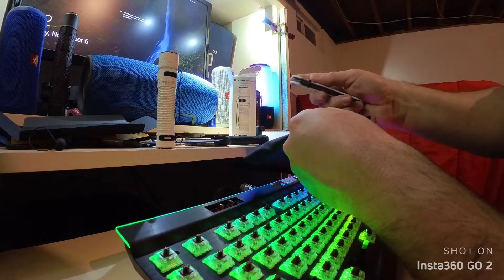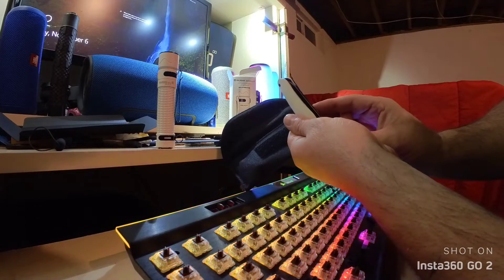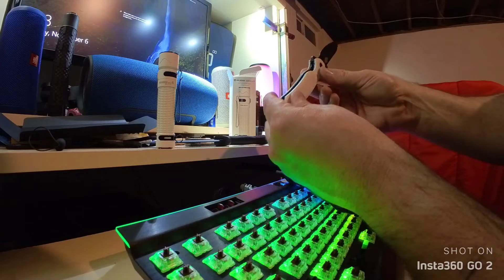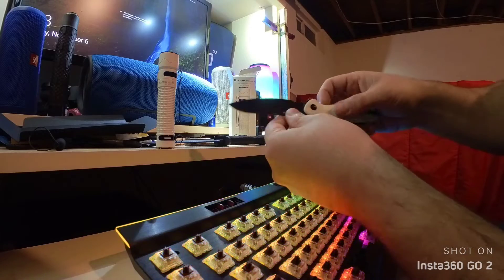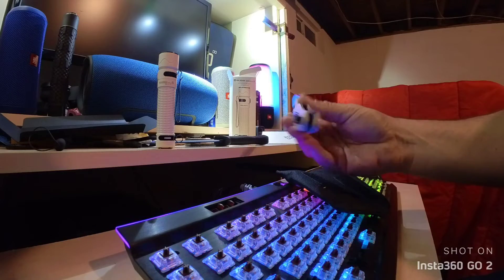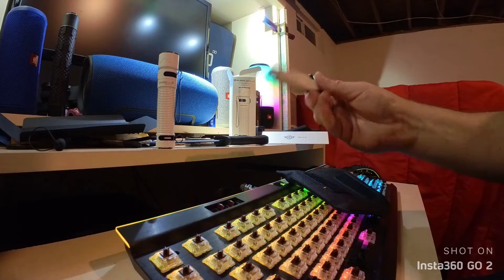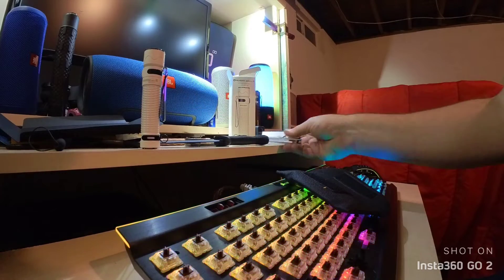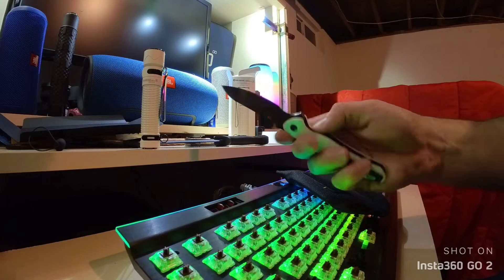Olight unboxing part 2